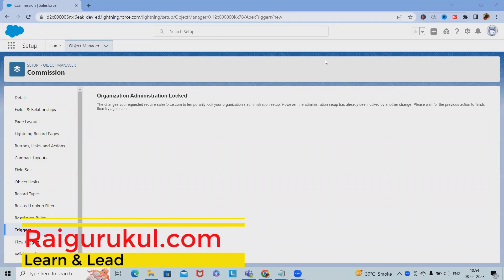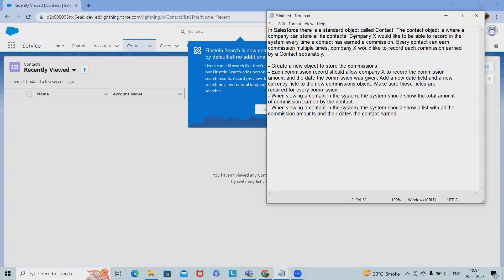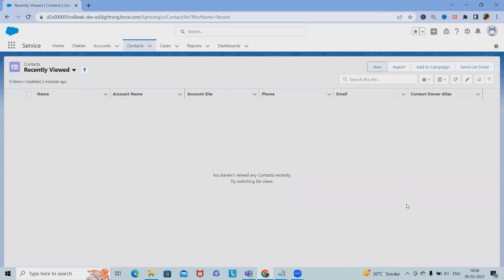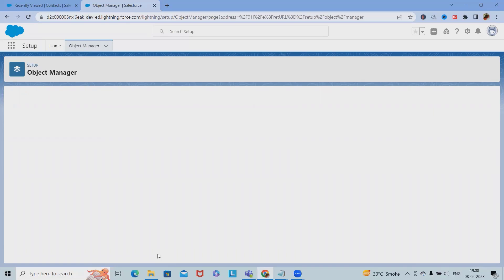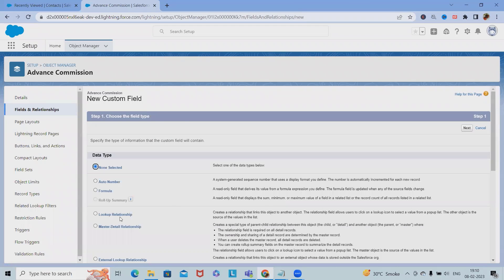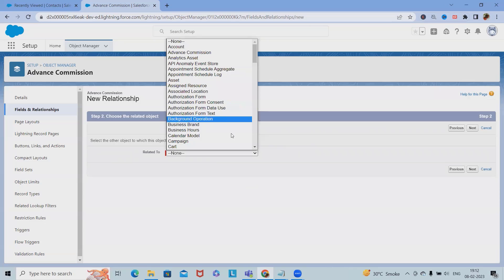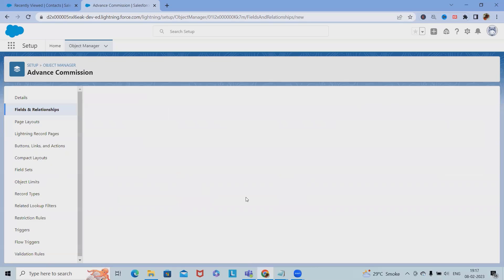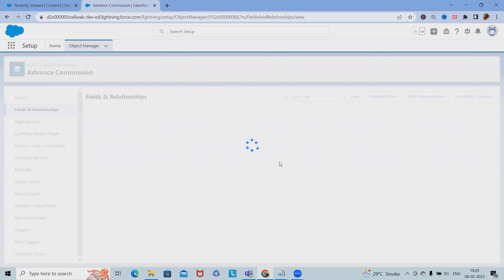Salesforce Real Life Example 1 | Salesforce Use Case | Salesforce Tutorial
Salesforce projects help manage contacts and customer relationship management across a variety of potential customers. The Salesforce real-time projects deliver the project management task with the help of a product selection tool for requesting the free shortlist lying among the best software of the customer relationship management system.

In this video I will try to cover Real life example on salesforce real life example.